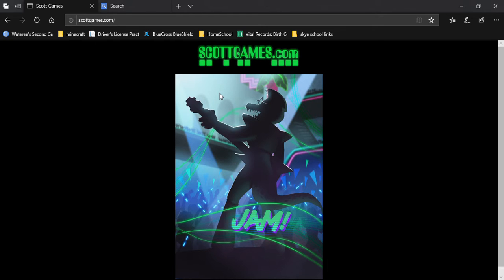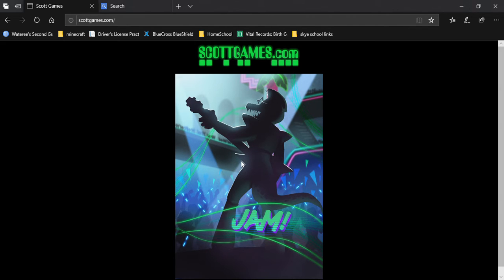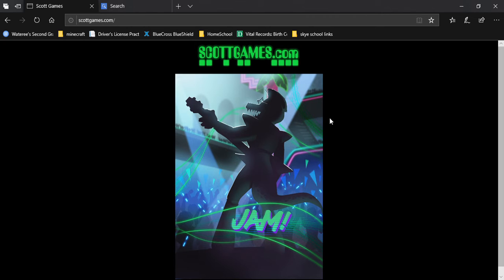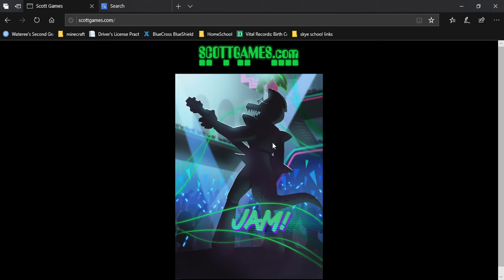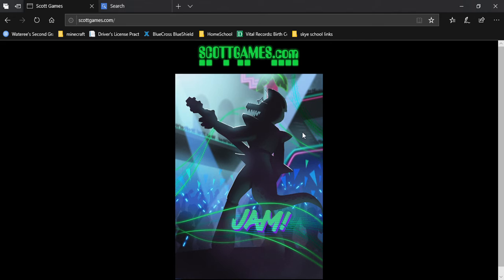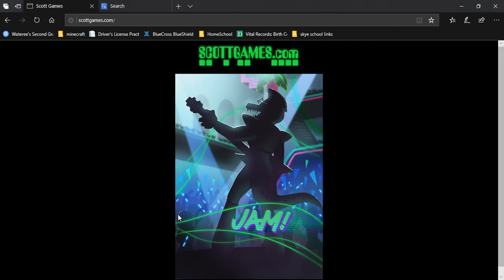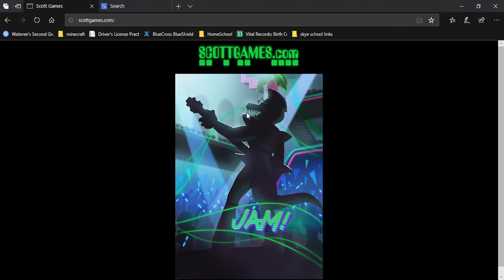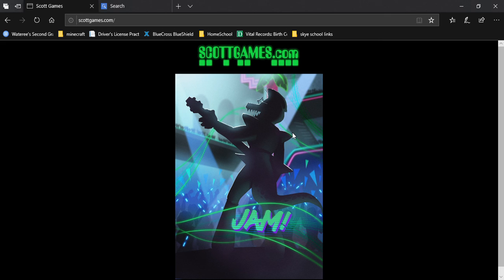First Look At FNAF 2020s NEWEST ANIMATRONIC *NEW